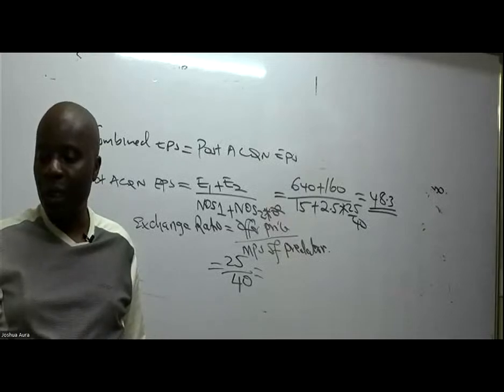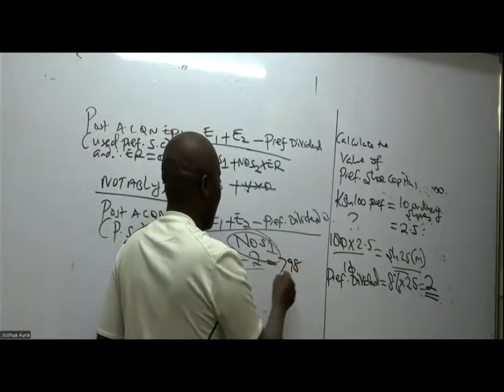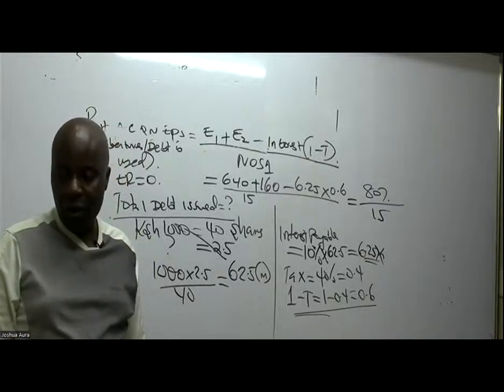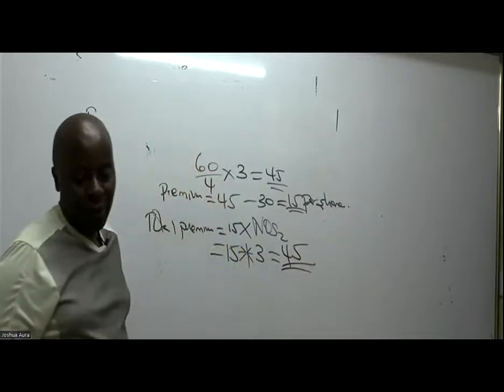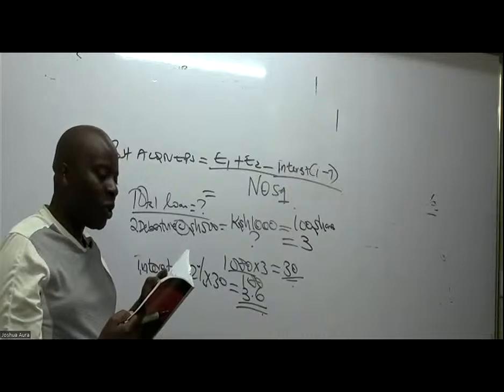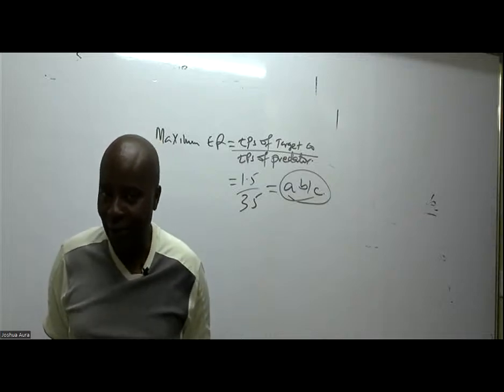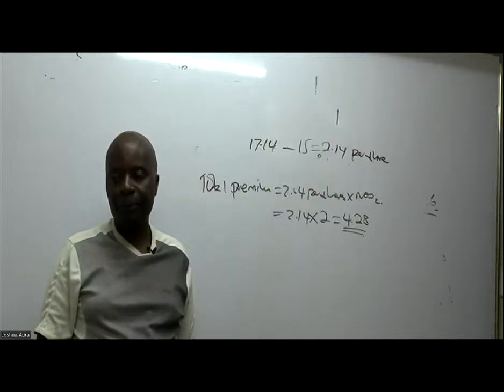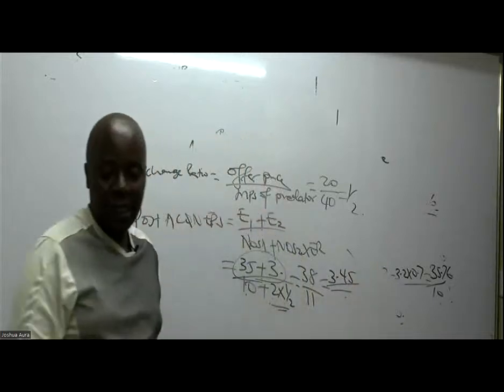AFM-Mergers and Acquisitions-CPA KENYA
Time is running out for those who haven’t enrolled yet! Don’t miss your chance to join us at RCM Online College this semester!

Here’s what we offer:

💫 CPA Courses – Only Ksh. 4,800 per unit. Retake Fee: Ksh. 4,000
💫 ATD Courses – Just Ksh. 4,800 per unit. Retake Fee: Ksh. 4,000
💫 BDA Program – Ksh. 9,000 for the whole semester. Retake Fee: Ksh. 5,500
💫 CS & CIFA Courses – Available at Ksh. 4,800 per unit. Retake Fee: Ksh. 4,000
💫 Physical Classes – Ksh. 9,000 per unit or Ksh. 18,000 for 3 units

 Payment Details:
Paybill: 6242839
Account: Unit Name (e.g., FR, FM, FA, AFM)